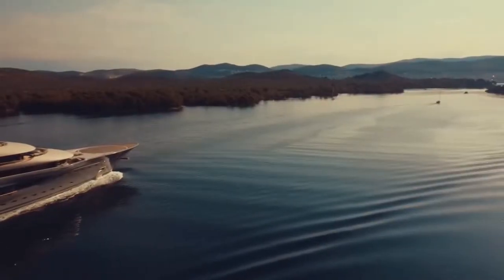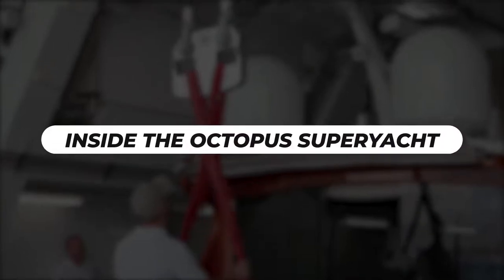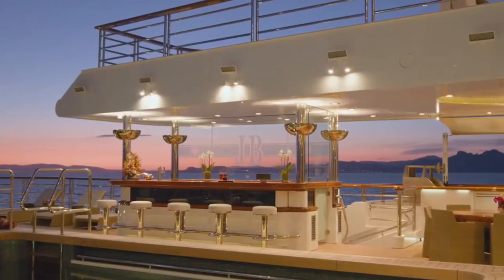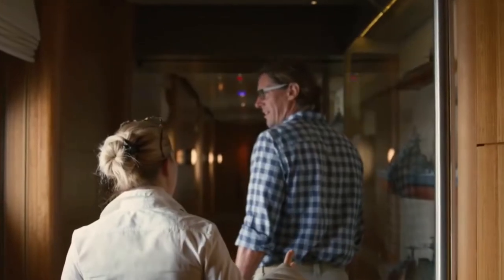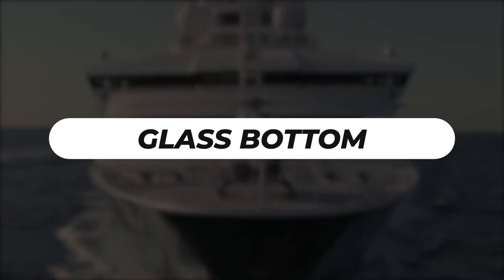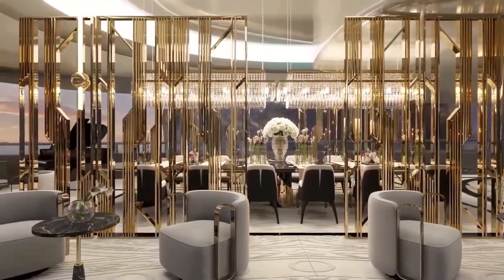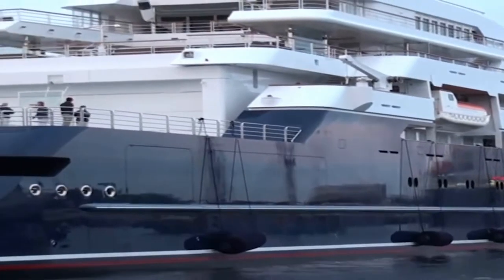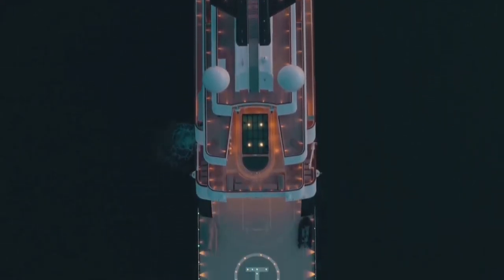Inside The Octopus Superyacht | Elite Luxury Life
In this video, I will show you the inside of the Octopus Superyacht. We'll be looking at the interior and the exterior of the octopus superyacht. So watch until the end to learn more about the lavish lifestyle of wealthy people.

The octopus superyacht is a mega superyacht built for the co-founder of Microsoft called Paul Allen.,

Hello and welcome to Luxurious Life, the channel where we teach about the luxury lifestyle, go over the most top ten expensive things in the world, lavish meals and entertainment, to the top 10 most expensive luxurious lifestyle and the life of Billionaires.

We bring you great content and hope you will learn more about luxury, have fun, and, why not, motivate yourself to reach that dream wealthy lifestyle?